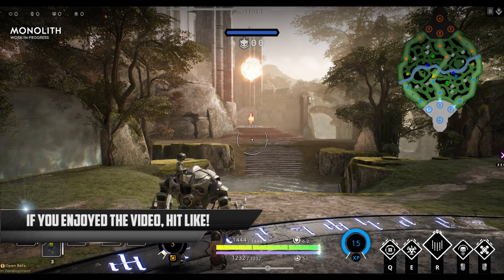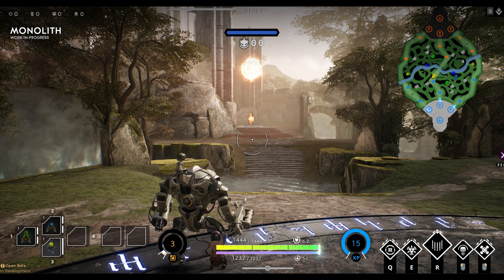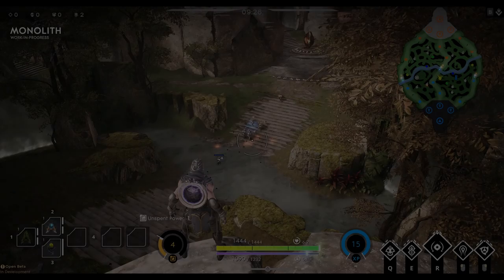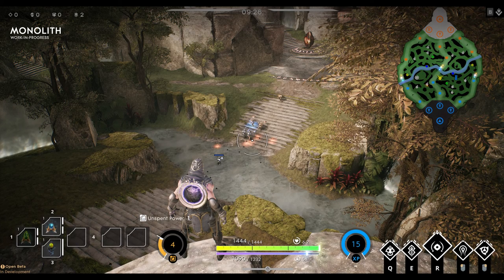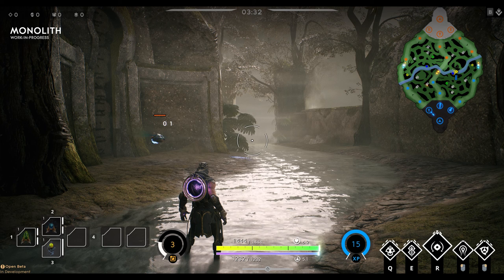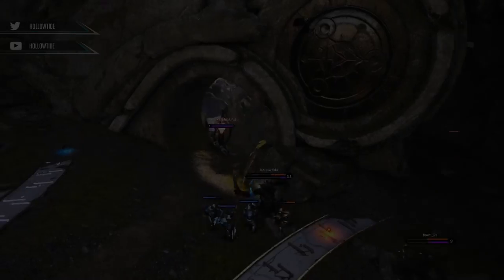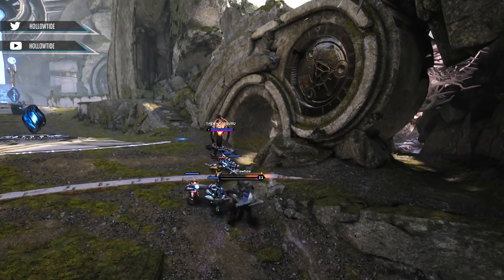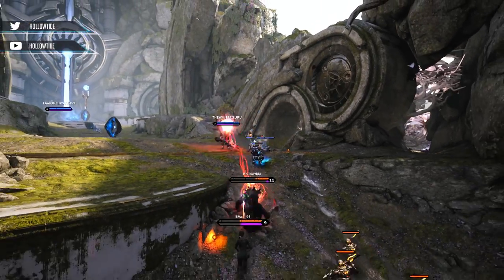PARAGON Monolith Midlane Info! | New Buffs and Lane Style!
NEW STUFF YAY